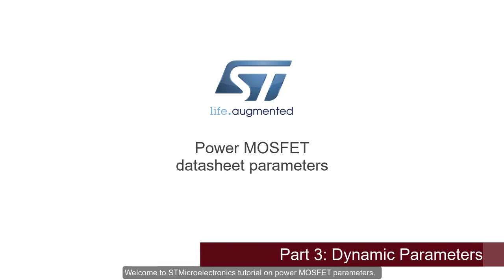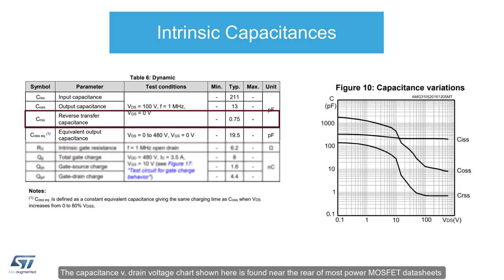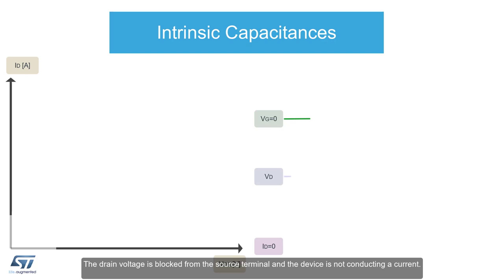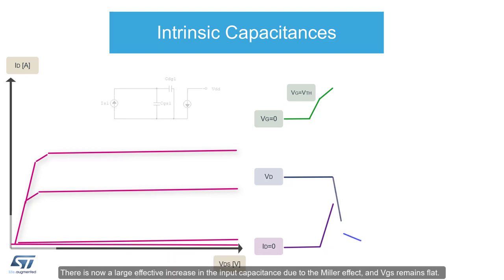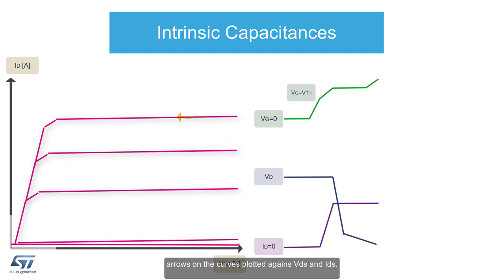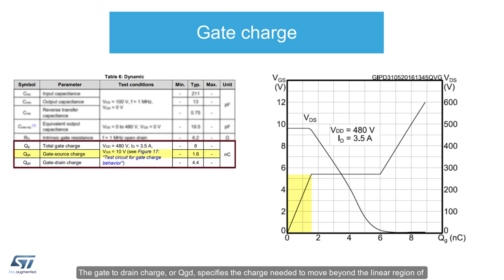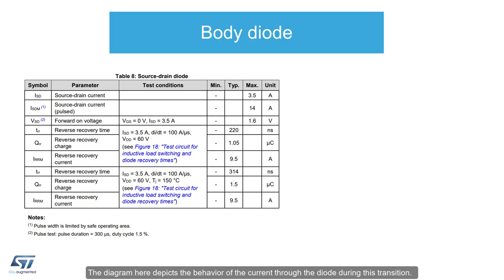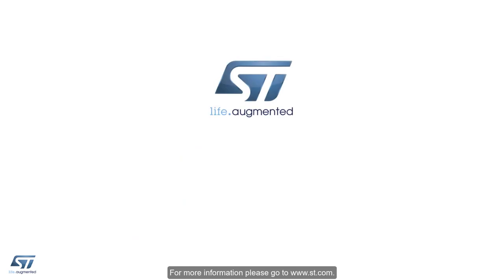Episode 3 - How do I read a datasheet?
Take guided tour through Dynamic parameters in a ST Power MOSFET datasheet and learn where to find the answers to the most commonly asked questions